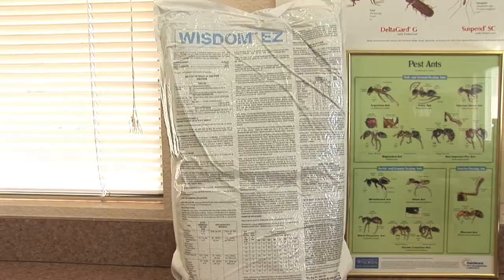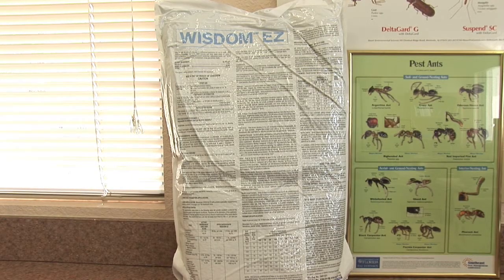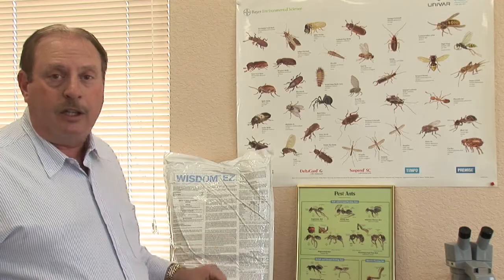How to Get Rid of Ants : How to Get Rid of Cow Ants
Getting rid of cow ants, or velvety tree ants, involves using area sprays, which may have to be applied by a professional applicator. Discover why cow ants aren't really ants, but wingless wasps, with help from a certified pest control operator in this free video on getting rid of ants.

Bio: Mark Govan has over 20 years of central Florida pest control experience.